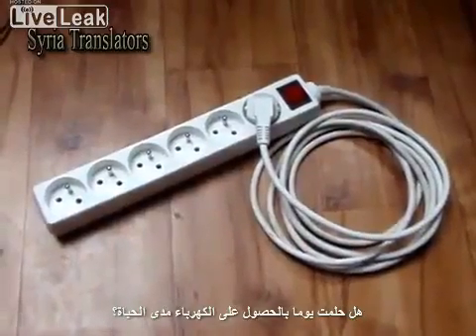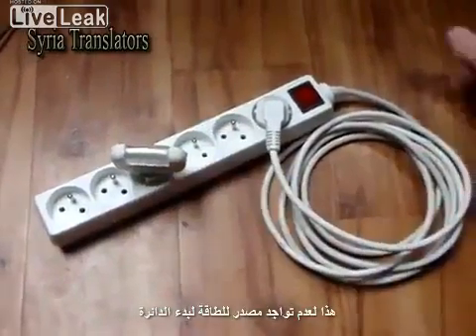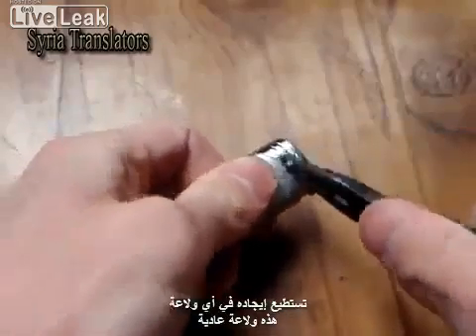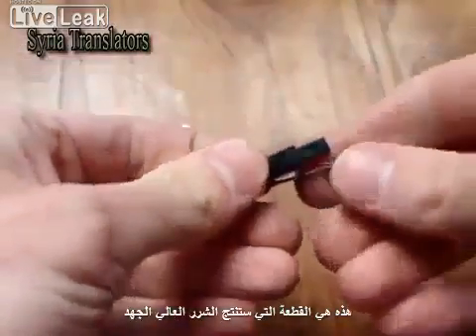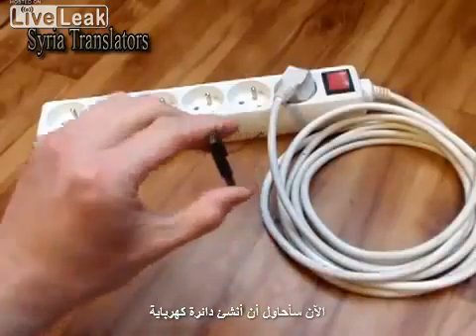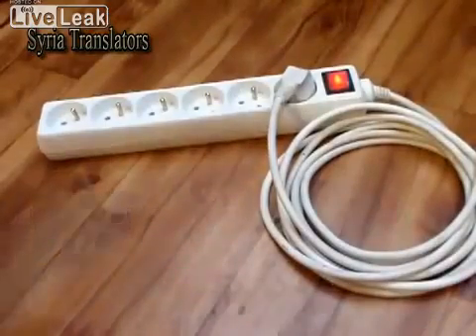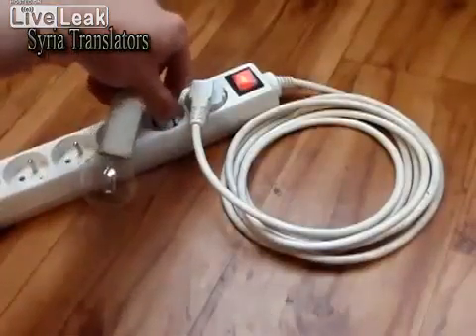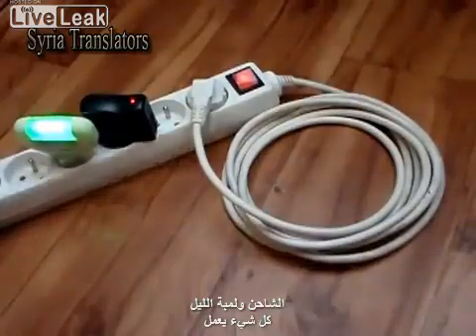How to make a Free Electricity Source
THIS WORKS USING MUTUAL INDUCTION up to an hour
if it doesn't work for you, it's probably because your power strip like most modern types has surge protectors, find a different one

This video was made by the Syrian inventor to help people who have been cut off from electricity in the war zone and has gone viral in the media. This the footage they are talking about.